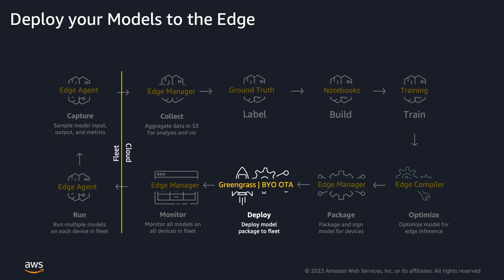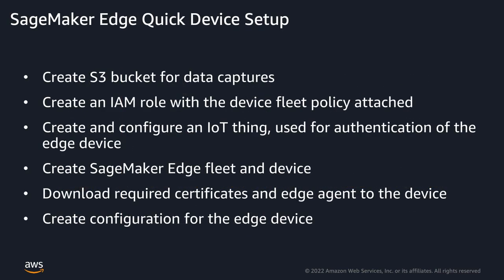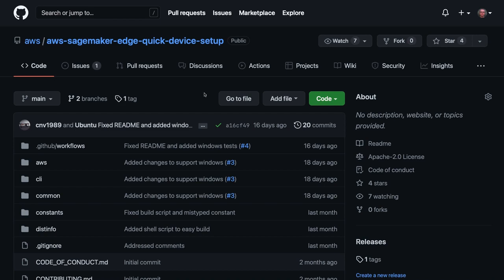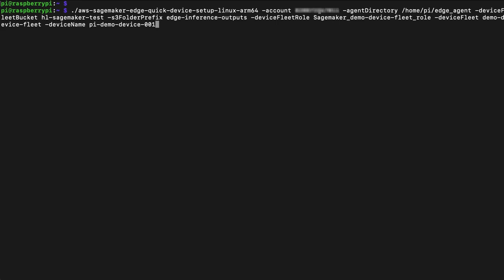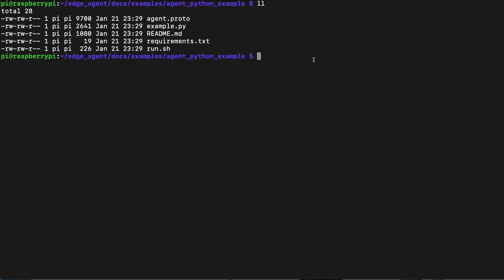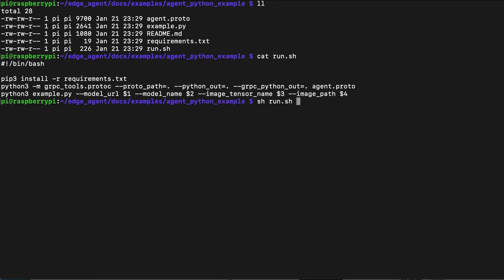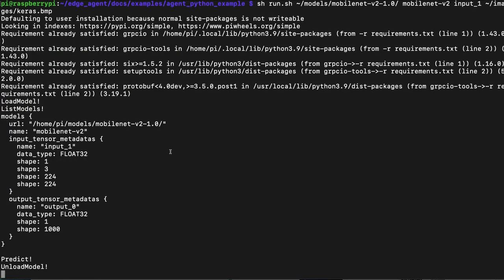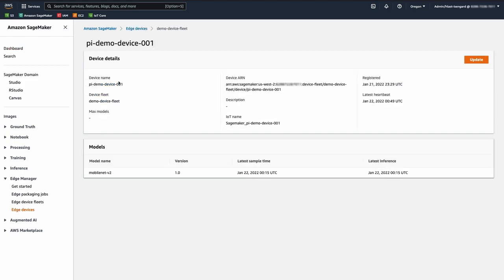SageMaker Edge Quick Device Setup Demo | Amazon Web Services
Demonstration of the SageMaker Edge Agent Quick Device Setup tool.